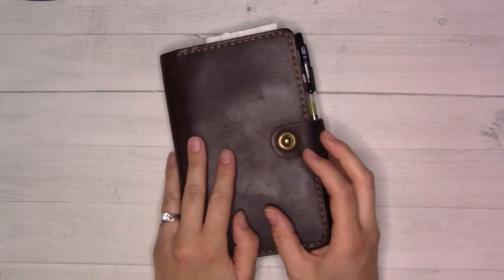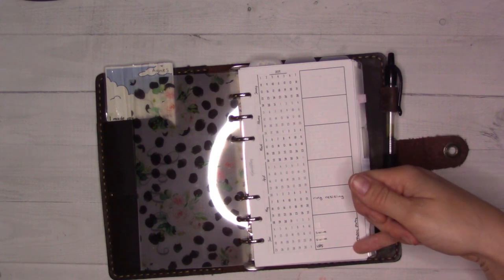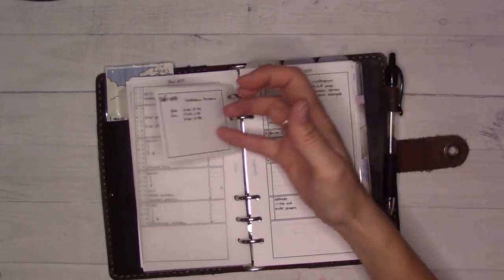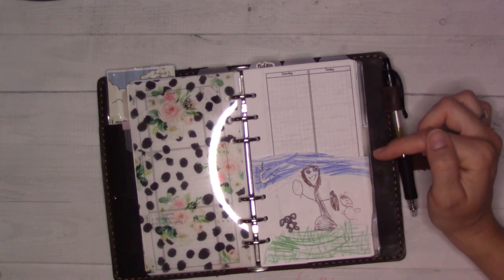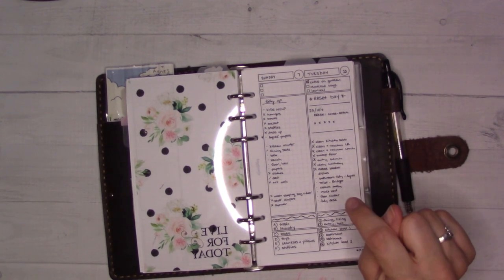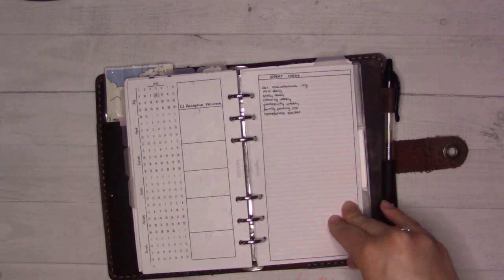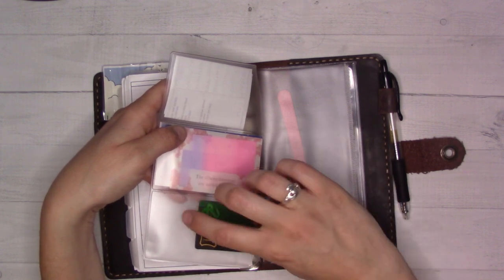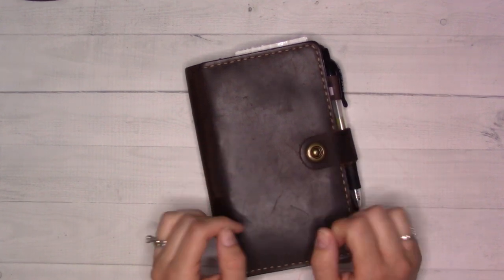It's Been a While || June Planner Flipthrough (Re-upload)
I've been enjoying taking a break from intense video production. Here's what my planner's been helping me do over the past month.